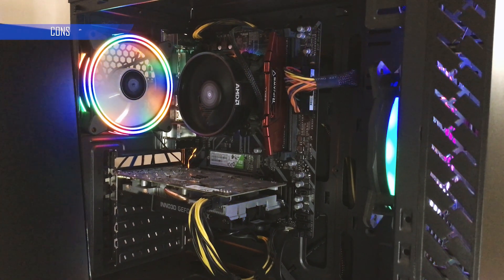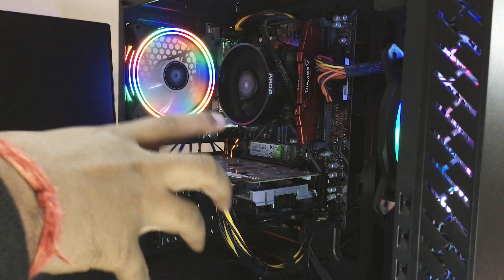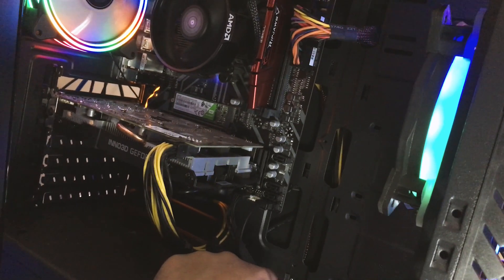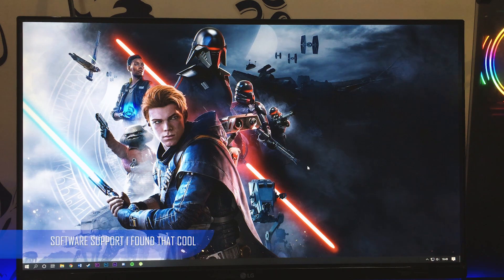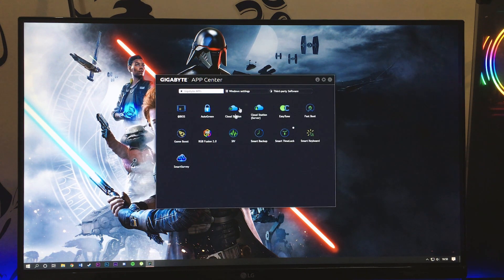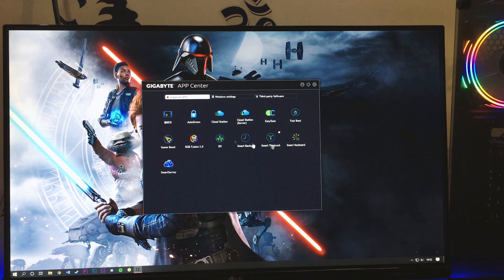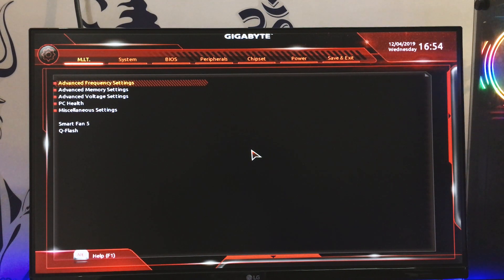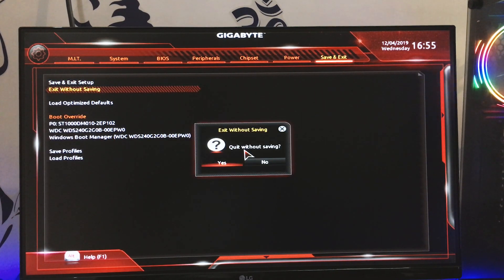GIGABYTE B450M DS3H MOTHERBOARD REVIEW: SHOULD YOU BUY IT?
hi guys,
The gigabyte B450M DS3H motherboard is and entry level motherboard with some high level features such as four ram slots and nvme ssd support but there are many problems too which might leave you unsatisfied with the overall value of the motherboard. To get the full idea of the B450M motherboard from gigabyte watch the video till end. i have tried to cover all the points i noticed in one month use.
Though i have not tested the motherboard with overclock but have heared from others that it is not great for overclocking.